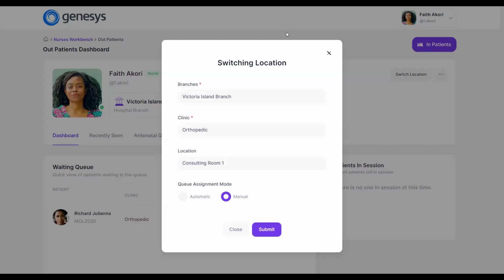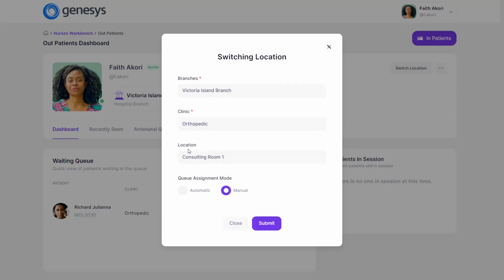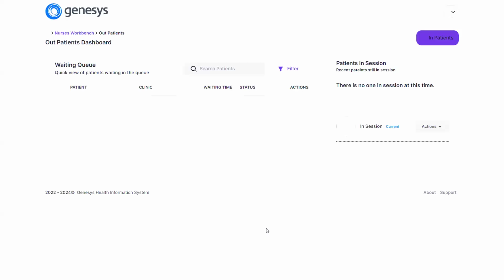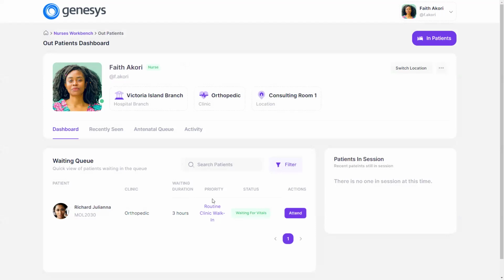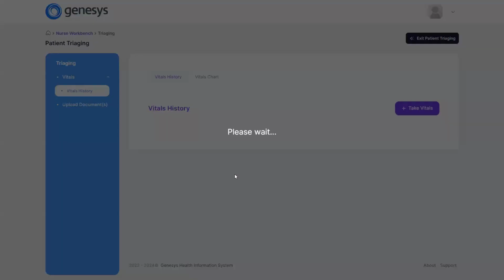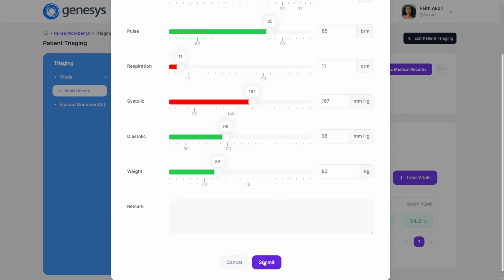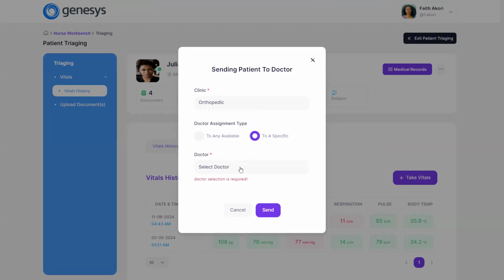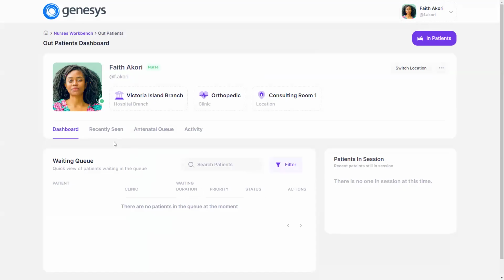Nurse Vitals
Genesys-Health V2 Nurse Workbench